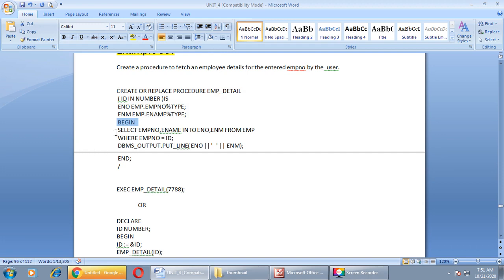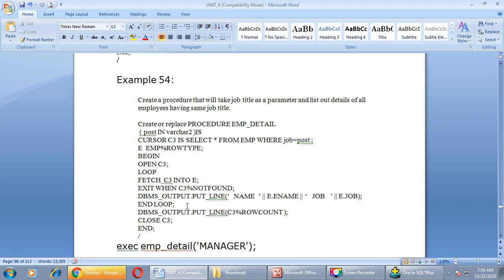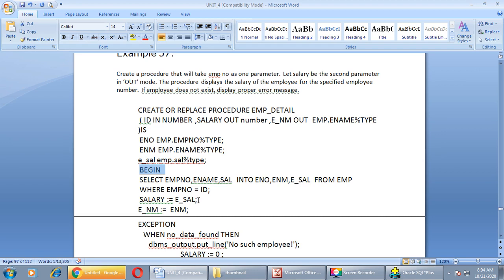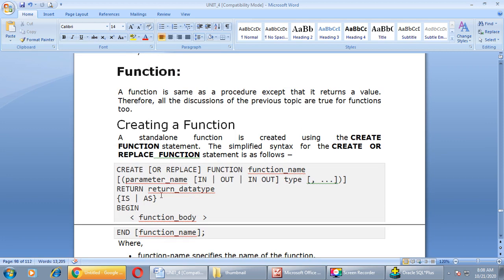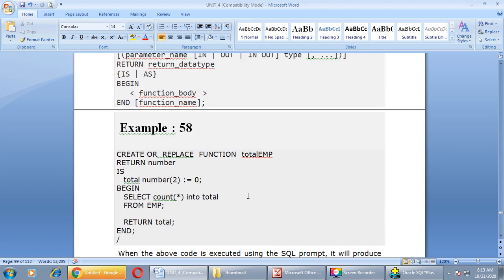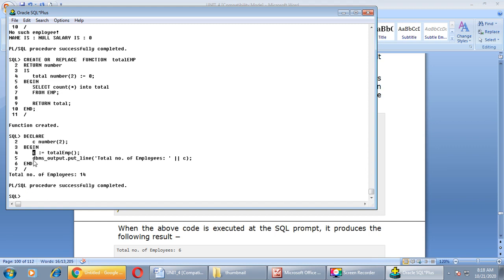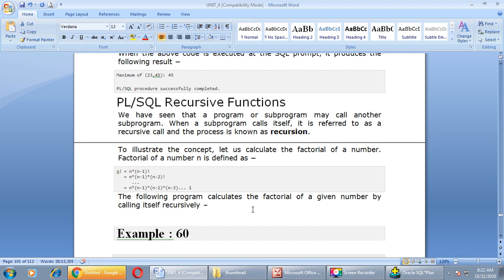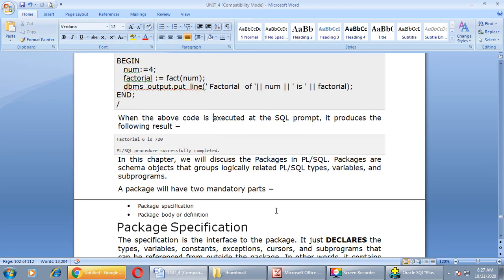ORACLE UNIT 4 LECT 17